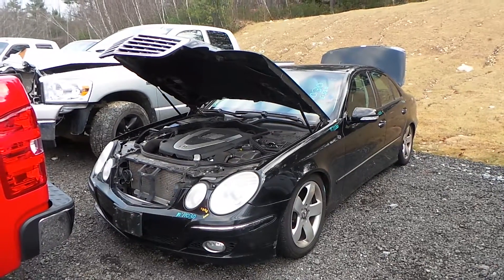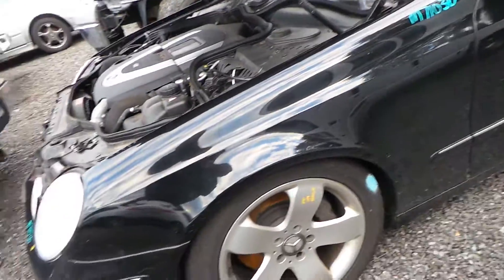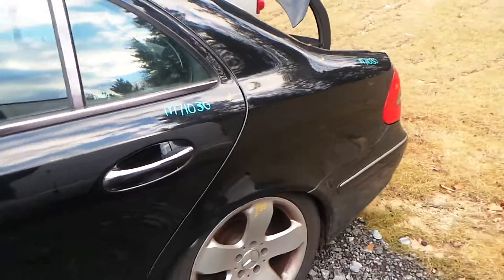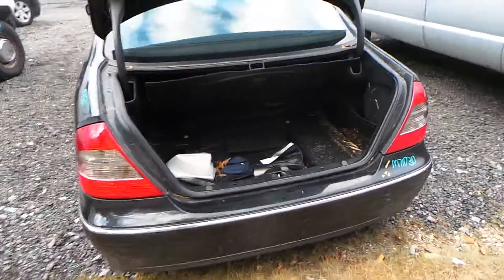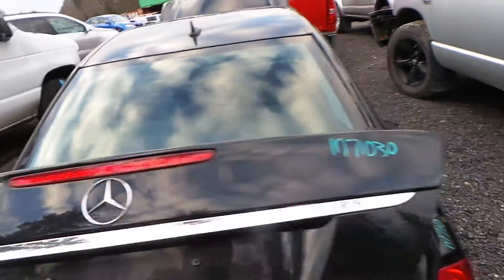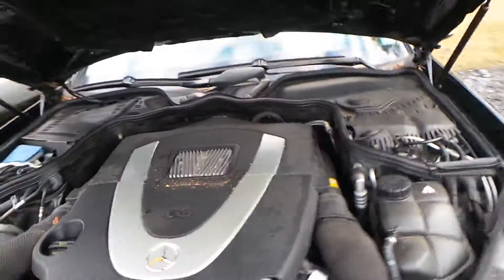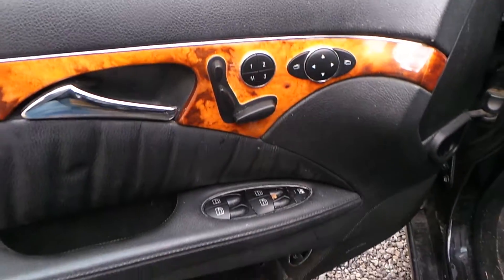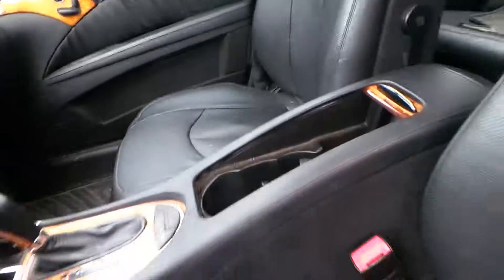Parting Out 2007 Mercedes C-550 | Stock # M71030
New England Auto and Truck Recyclers is parting out a 2007 Mercedes C-550.